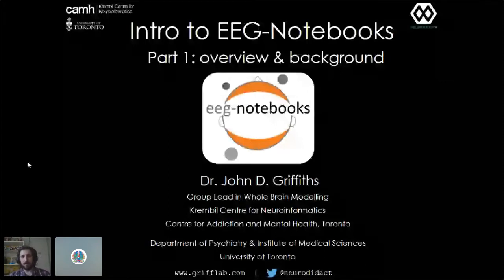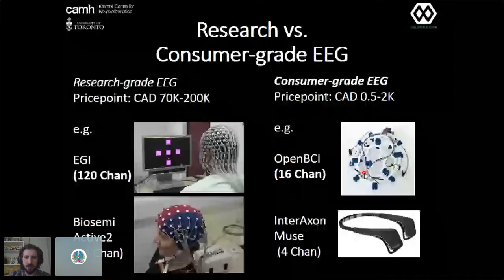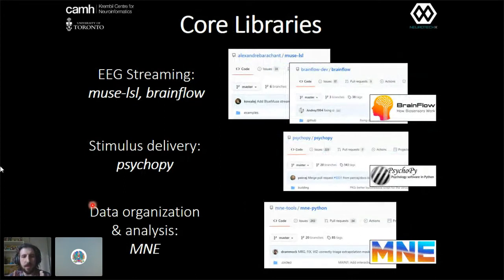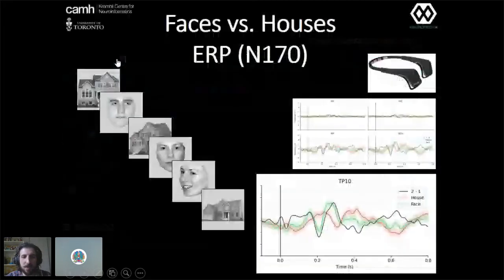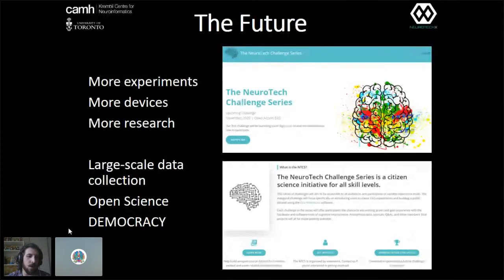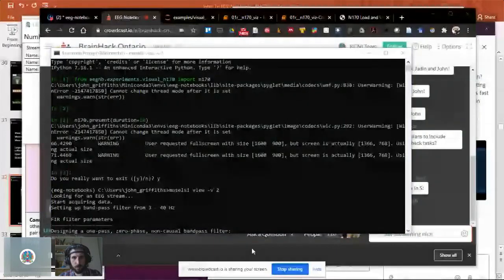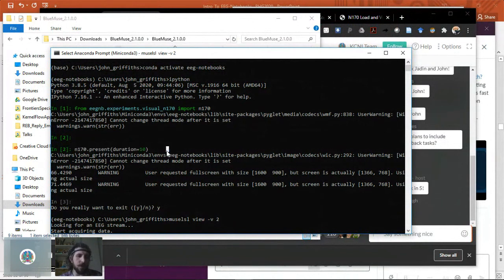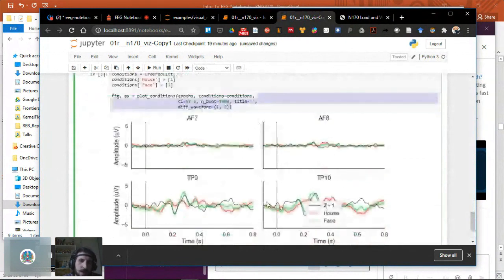BrainHack2020 EEGNotebooks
NTCSP1 is a first-in-kind, de-centralized, international citizen science research study.
Join us as we explore the new territory of outside-the-lab visual cognitive neuroscience experiments using mobile EEG.

Bonus video: Intro to EEG Notebooks

This video was recorded during the 2020 Brainhack Global Ontario hackathon, a virtual (Crowdcast) event open to all interested in learning new ways of analyzing and studying brain data. It is still reasonably up-to-date!